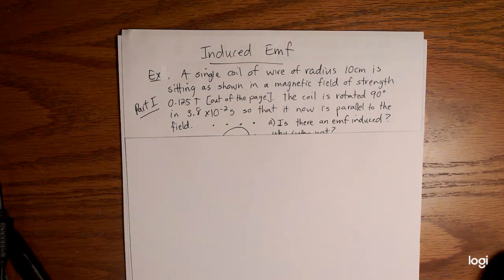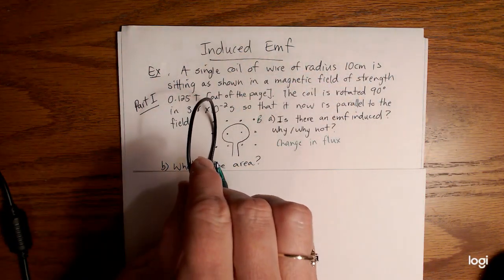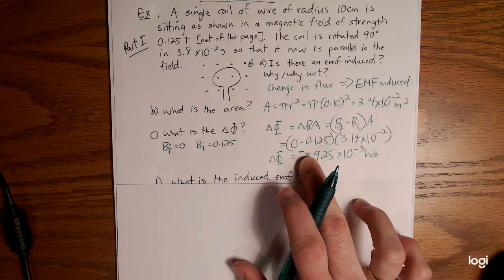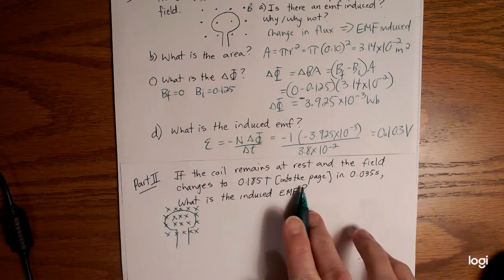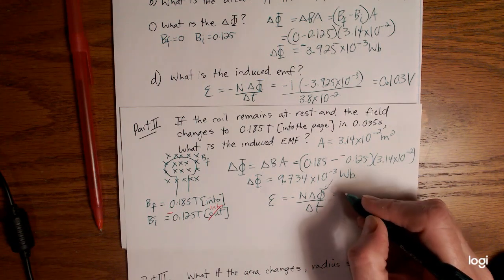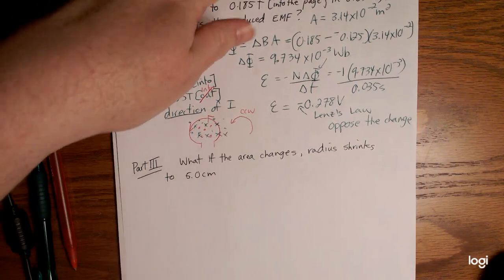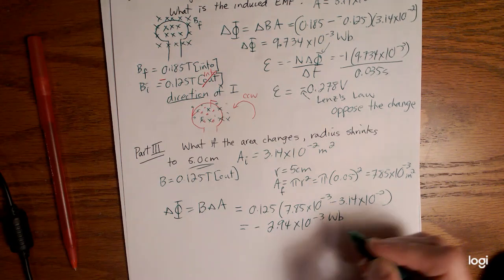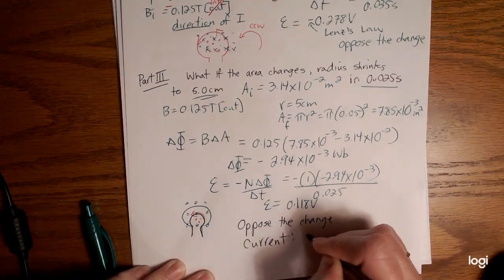P4 6.1 (a) Induced EMF Example with 3 parts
Example with three parts describing how EMF may be induced in a loop of wire.